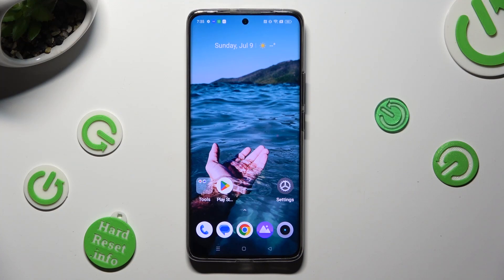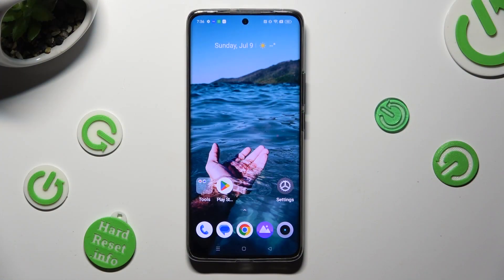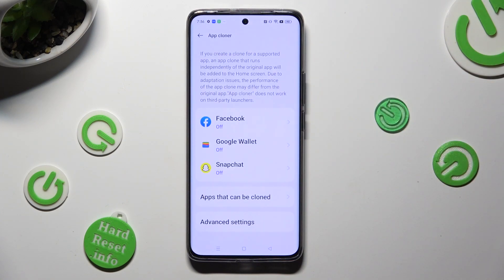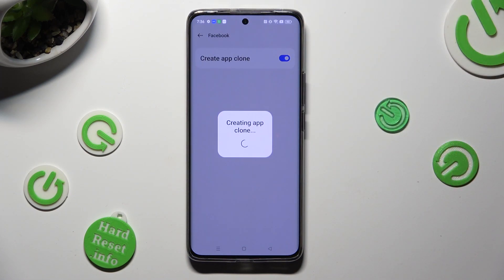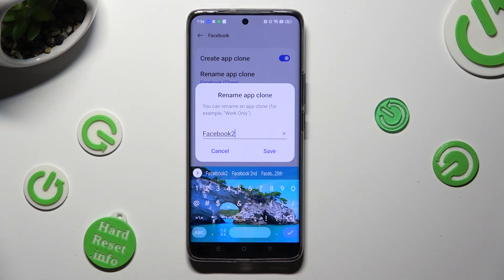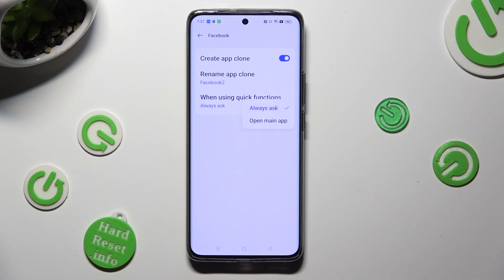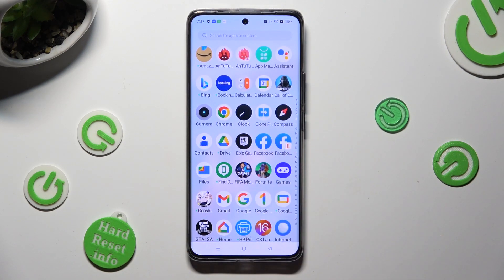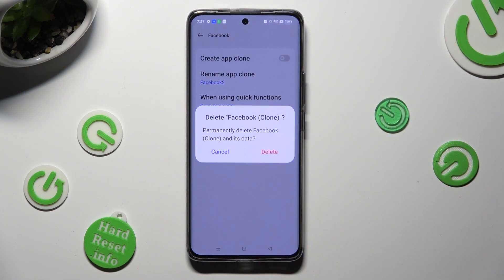How To Clone Apps On Realme 11 Pro Plus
In this comprehensive tutorial, we'll guide you through the process of cloning apps on your Realme 11 Pro Plus. App cloning is a convenient feature that allows you to run multiple instances of the same app, which is perfect for managing multiple accounts or personalizing your app experience.

Realme 11 Pro Plus app cloning tutorial
Cloning apps for multiple accounts on Realme 11 Pro Plus
Duplicate apps on Realme 11 Pro Plus
App cloning feature explained for Realme 11 Pro Plus
Using the app clone function on Realme 11 Pro Plus
How to run multiple instances of apps on Realme 11 Pro Plus
Realme 11 Pro Plus app cloning setup guide